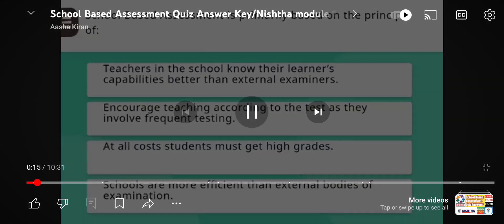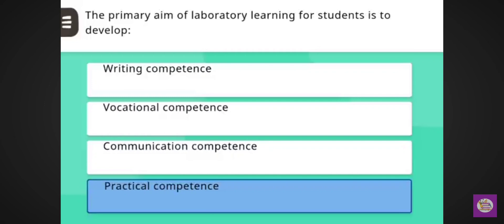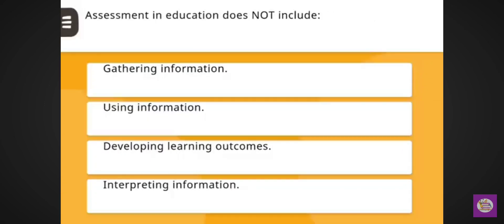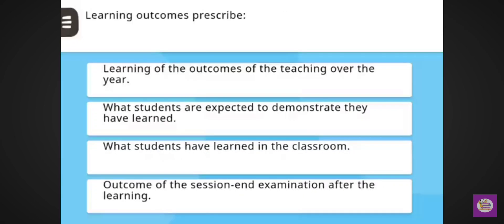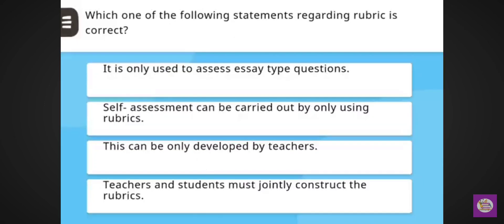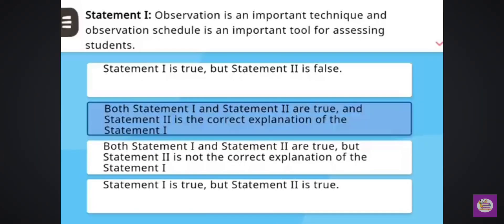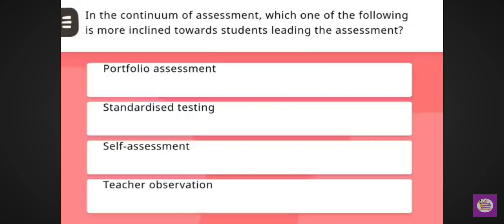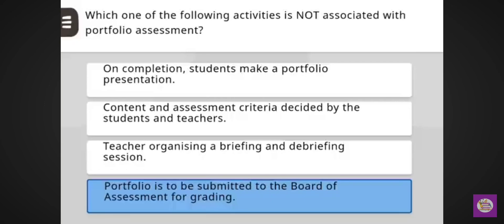Quiz Answers of CBSE_G_SEC_C10 School Based assessment Diksha App, teachers training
Quiz Answers of CBSE_G_SEC_C10 School Based assessment Diksha App